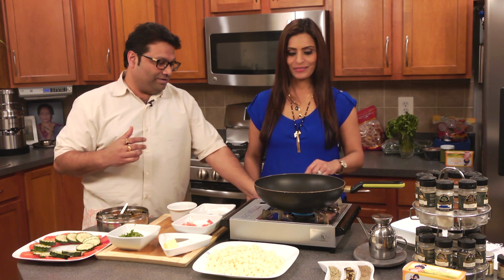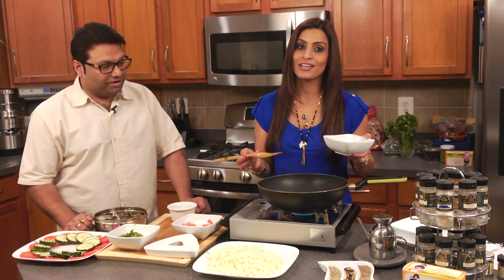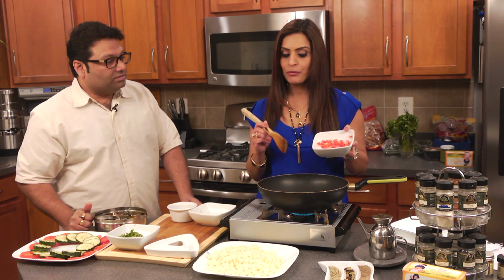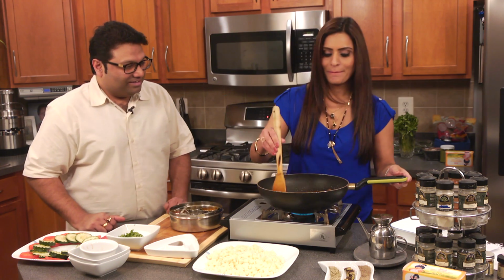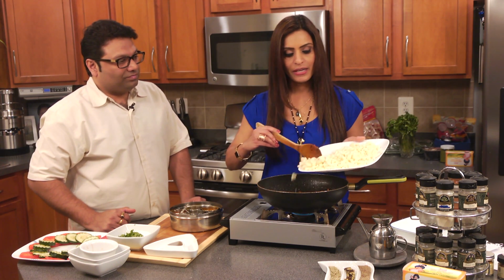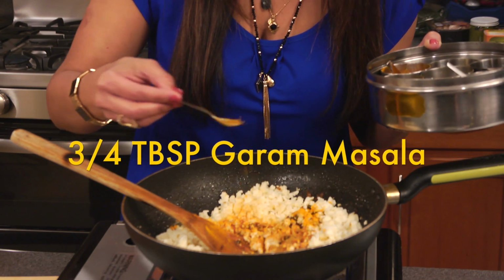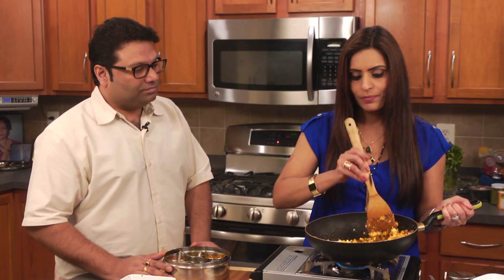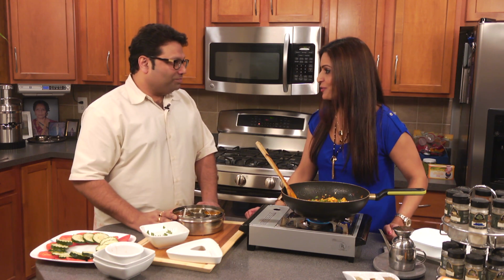A Different Cooking Show: Paneer Bhurji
with Tej and Chef Ash